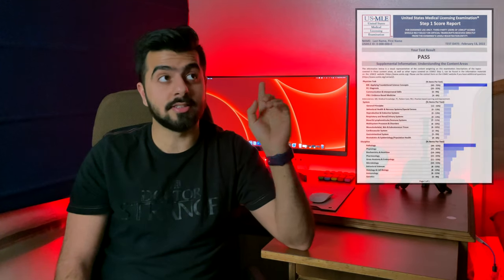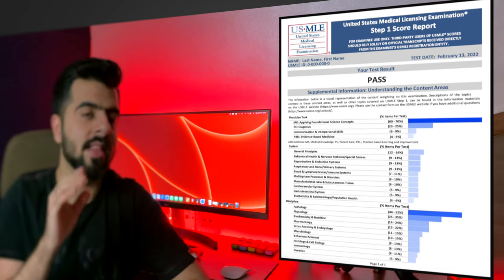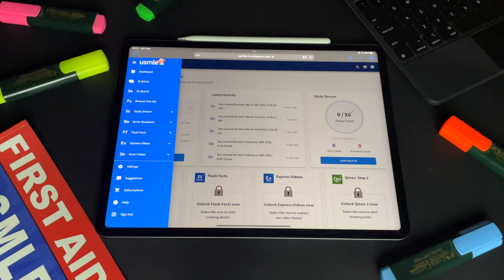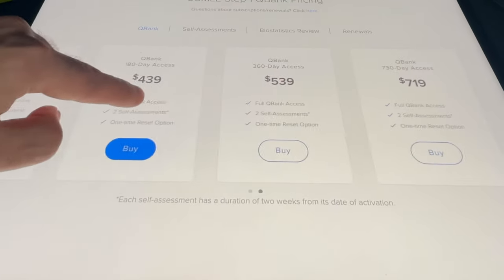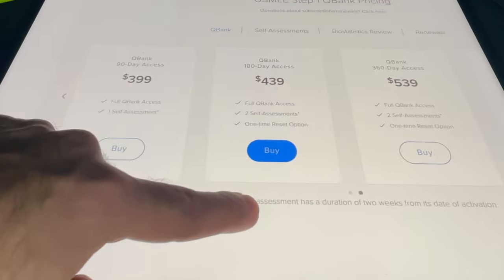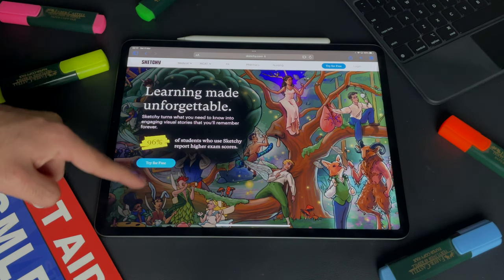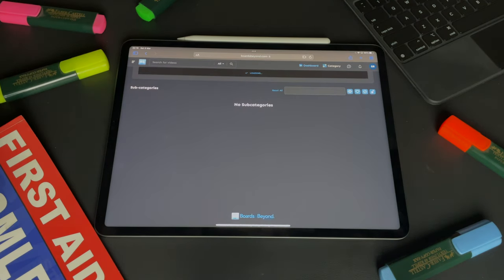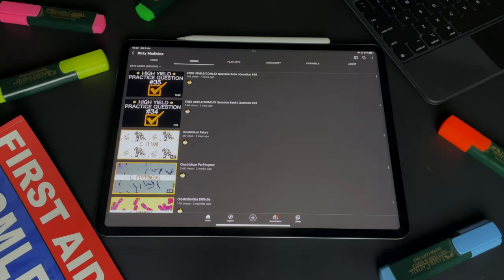USMLE Step 1 Pass/Fail Resources | USMLE as an IMG | Mad About Medicine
✌️Hi, I'm Dr. Subhav Ramnani, a recent graduate from Yerevan State Medical University (at the time of filming this video). If somehow you felt connected with me, share the video with your friends 🤝

PrepLadder 'EXTRA ₹1500 OFF' over and above the website price - use code MADAK1H7 while purchasing any subscription

Chapter Markers:
00:00 USMLE Step 1 Pass/Fail
01:03 Should I use change my resources because of USMLE P/F?
02:22 Resources overview
02:57 @UWorldofficial UWorld for USMLE Step 1
06:07 @USMLERX1  First Aid book for USMLE Step 1
07:40 Pathoma
09:10 @SketchyLearning
10:15 @BoardsandBeyond
11:25: @Pixorize
12:14 FREE resources for USMLE Step 1
12:59 Resource overload?
13:45 Summary